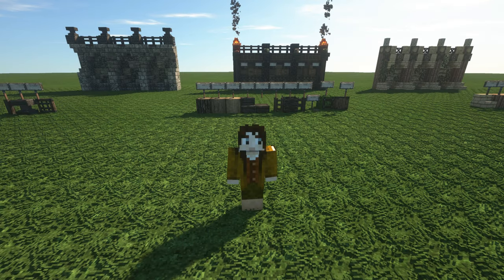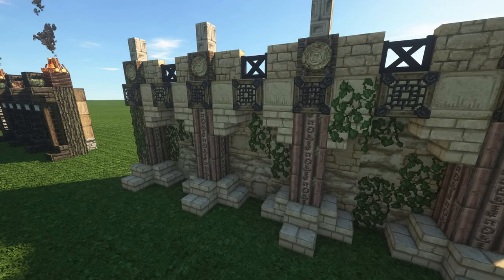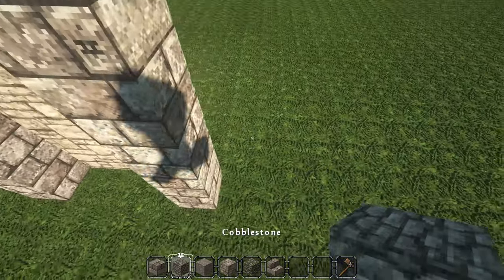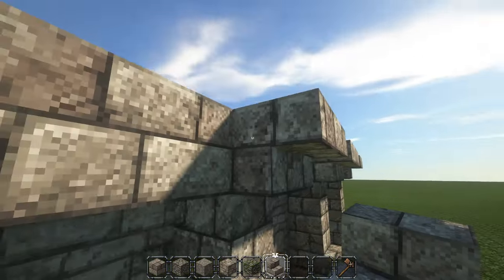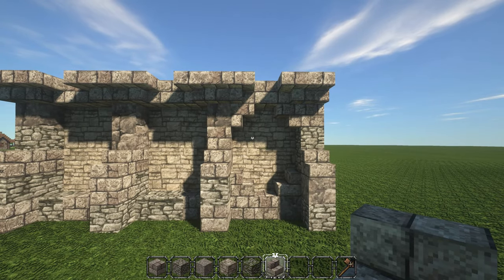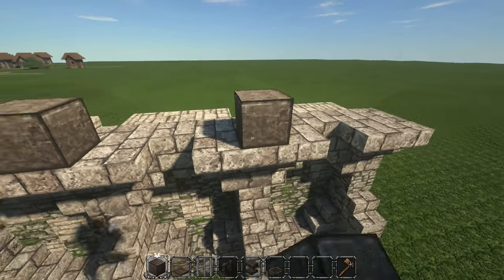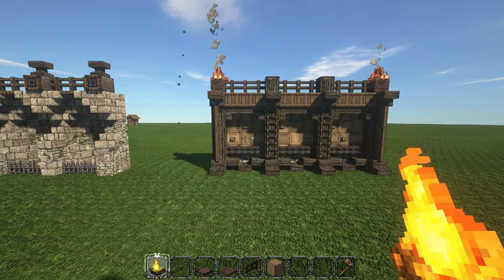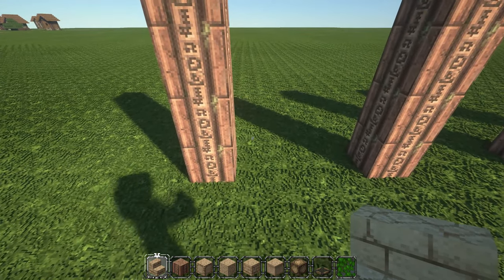Let's Build Easy WALL DESIGNS!!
Hey everyone!
Hope you enjoy some simple and easy wall designs for your worlds!